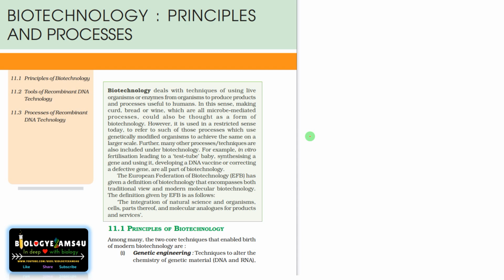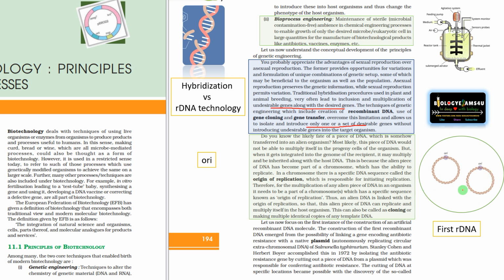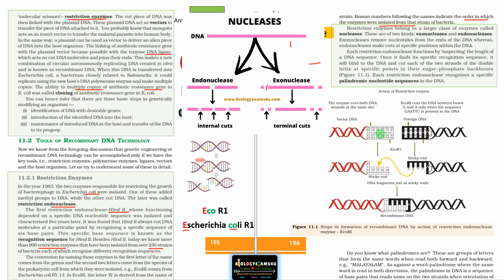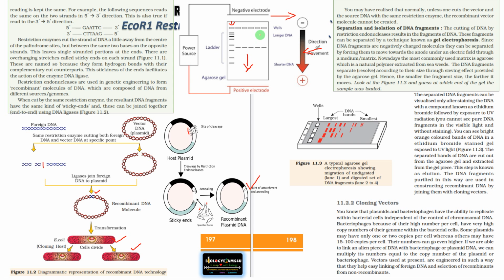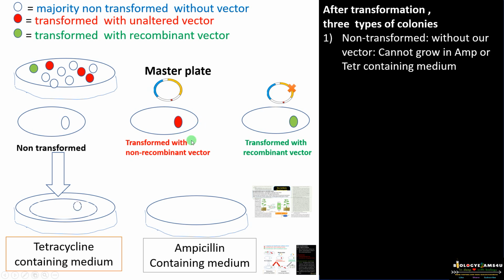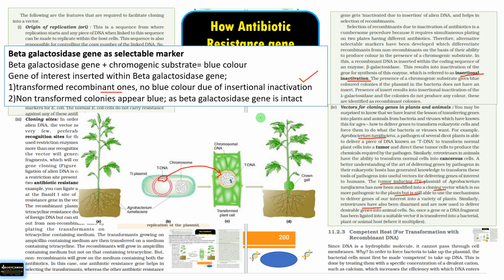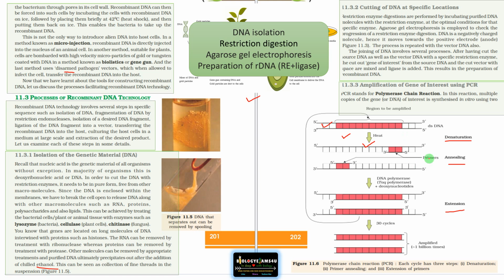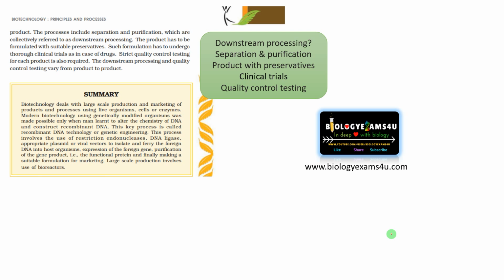NEET Biology Rapid NCERT Revision - Biotechnology: Principles and Processes, Class 12 Chapter 11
Paragraph-wise revision of the chapter with an explanation in 25 minutes.
NEET Biology Rapid NCERT Revision Biotechnology: Principles and Processes Class 12 Chapter 11 in 25 minutes
Happy Learning✌️@biologyexams4u